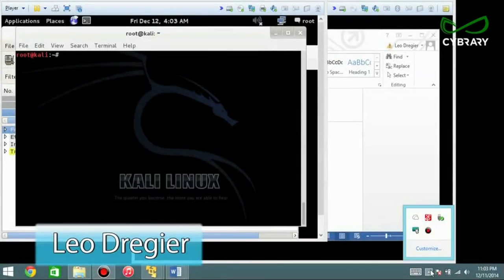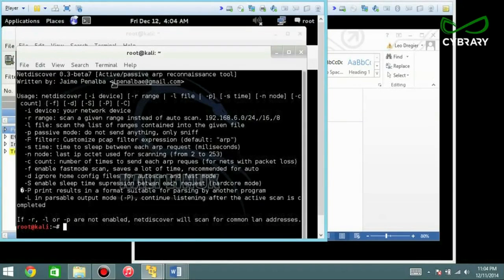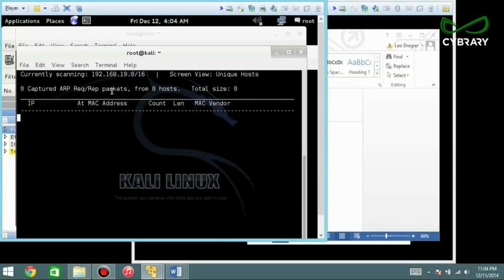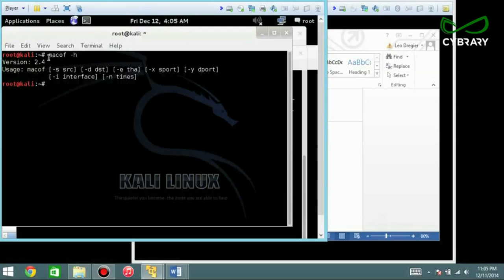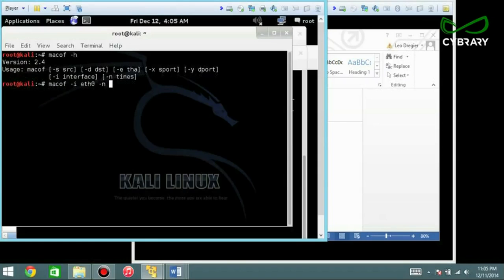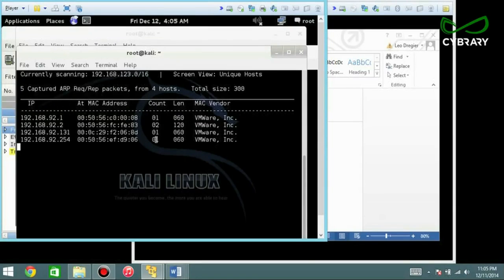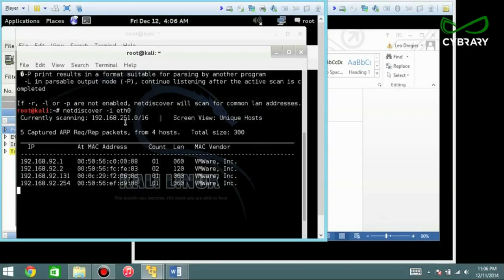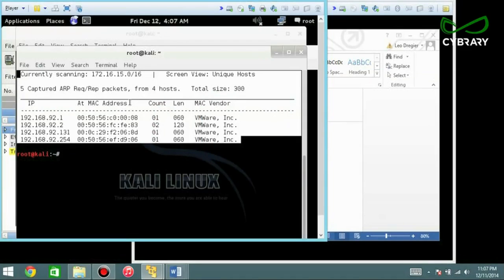Ethical Hacking and Penetration Testing Course | Basics | netDiscover lab (part 23 )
ethical hacking and penetration testing course basics